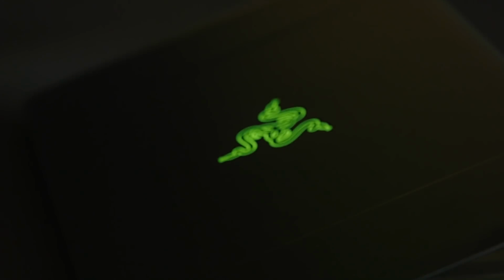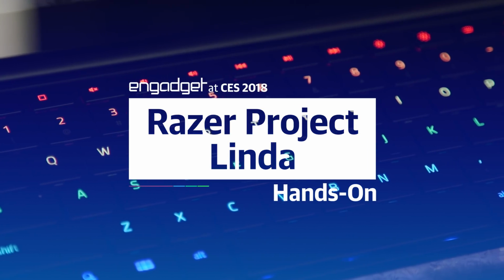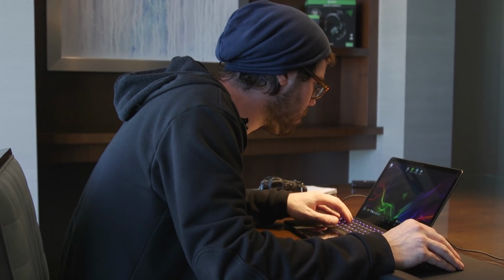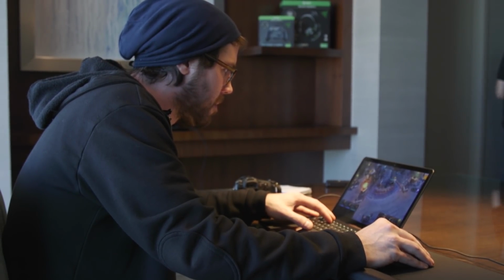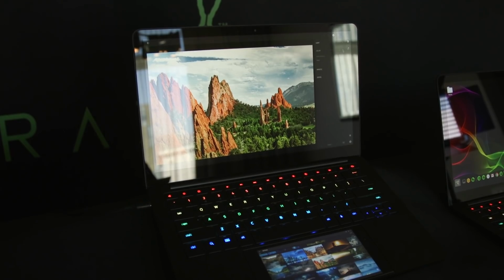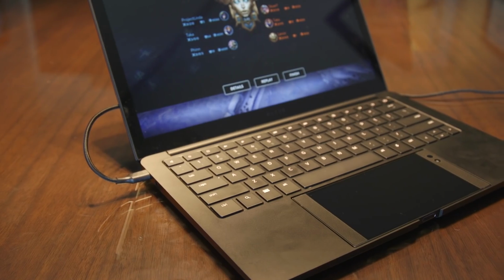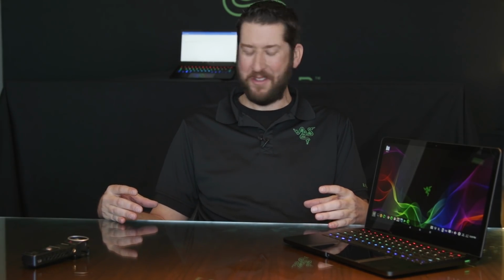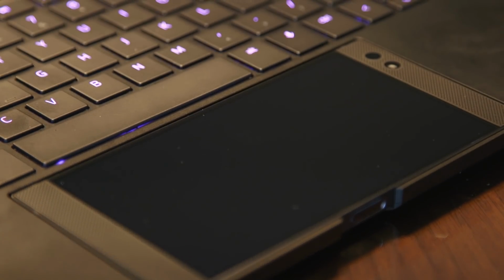Razer's Project Linda hands-on at CES 2018